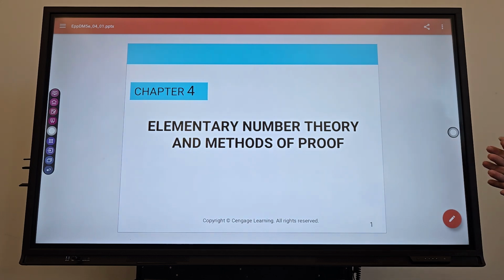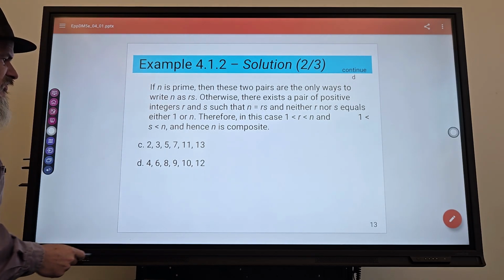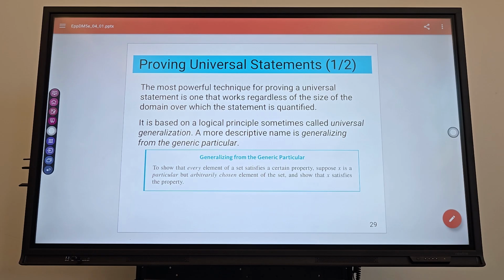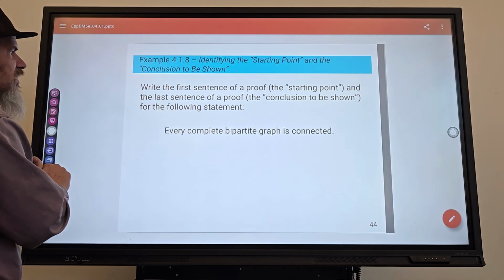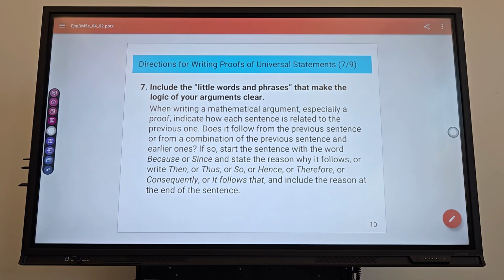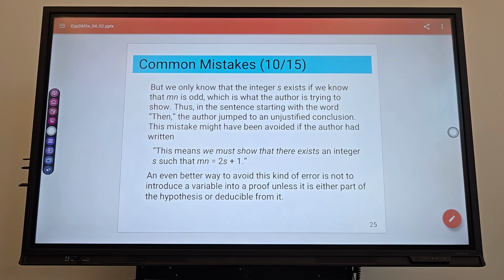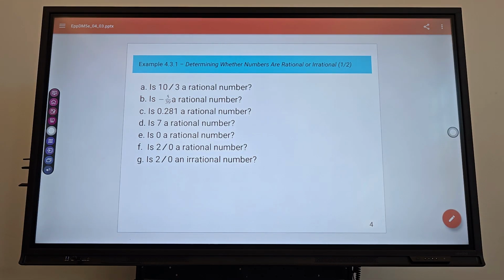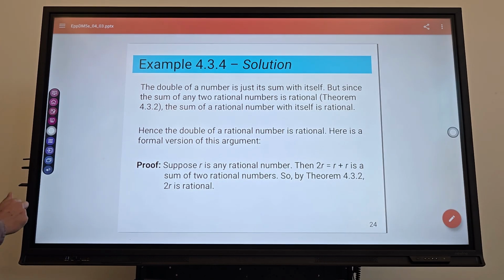Discrete Structures 1 Lecture 2-24-2026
In this lecture, we discuss number theory and methods of proof.